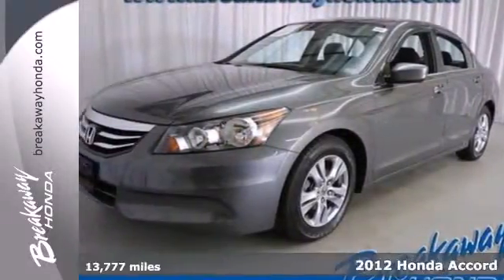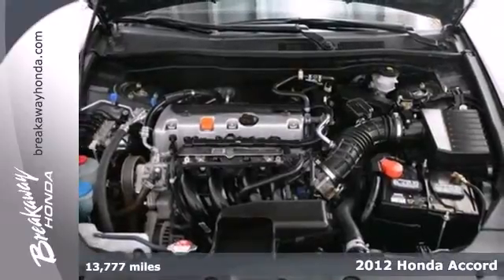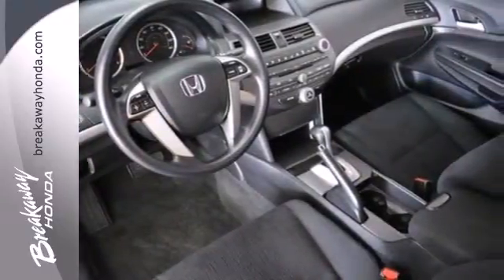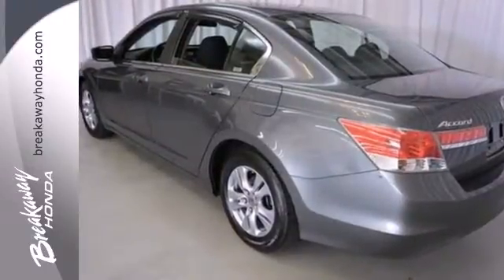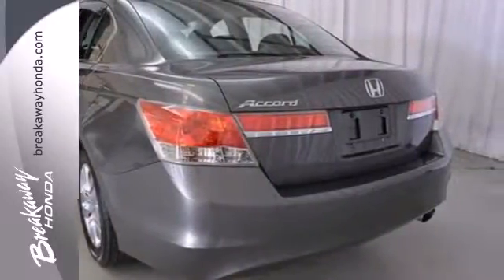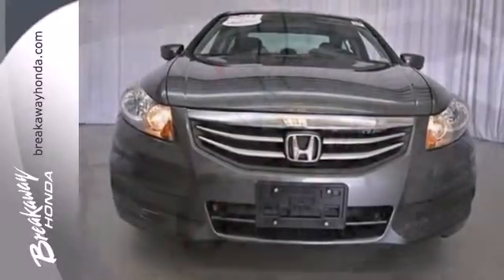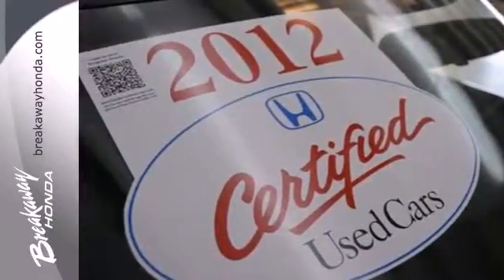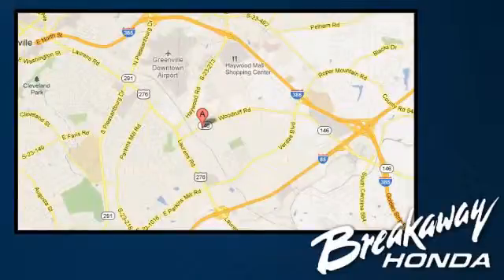2012 Honda Accord Greenville SC Easley, SC P12941 - SOLD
Year: 2012
Make: Honda
Model: Accord
Trim: 5 Speed Automatic
Engine: 4 Cylinder
Transmission: 5 Speed Automatic
Color: Polished Metal Metallic
Interior: Black
Mileage: 13777
Stock #: P12941
Honda Certified, 160-Watt AM/FM/CD Audio System, Air Conditioning, Alloy wheels, Dual front impact airbags, Dual front side impact airbags, and Power driver seat. Want to stretch your purchasing power? Well take a look at this outstanding 2012 Honda Accord. Honda Certified Pre-Owned means you not only get the reassurance of a 12mo/12,000 mile limited warranty, but also up to a 7yr/100k mile powertrain warranty, a 150-point inspection/reconditioning, and a complete CARFAX vehicle history report. Buying a car with numerous previous owners can be a little risky, but no worries here on this great one-owner car.

Address:
330 Woodruff Rd